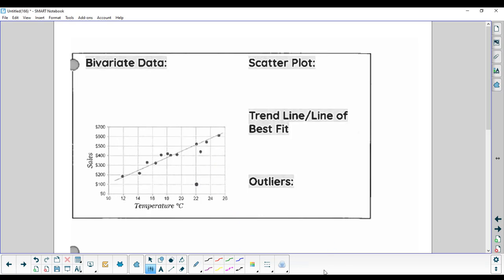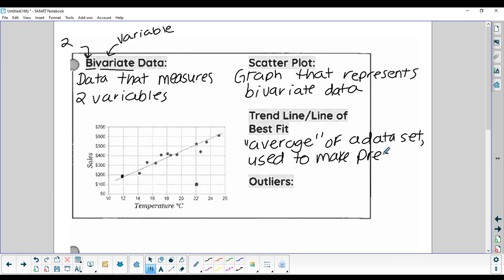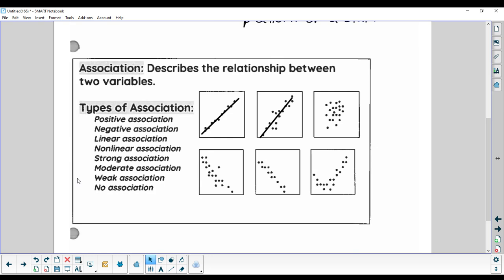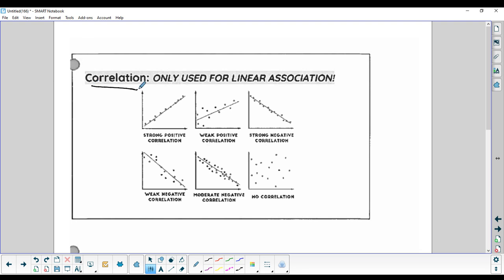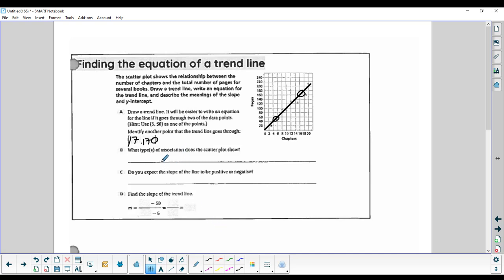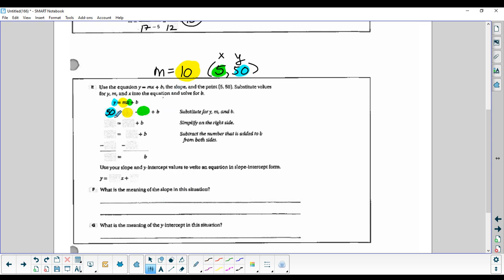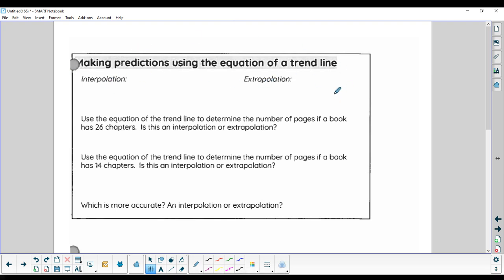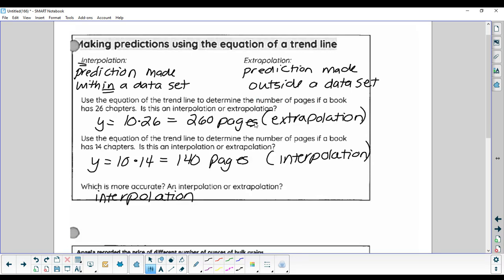3B Bivariate Data Intro